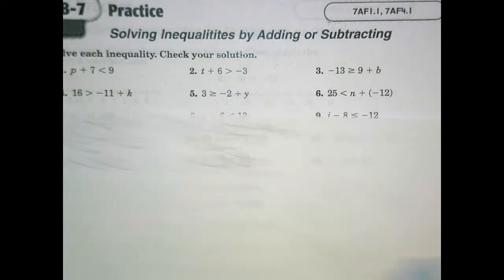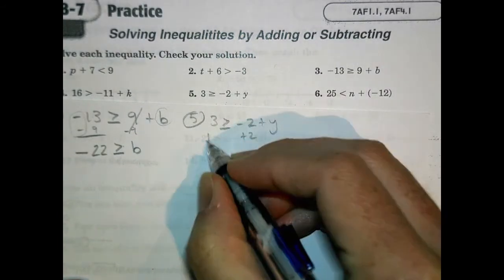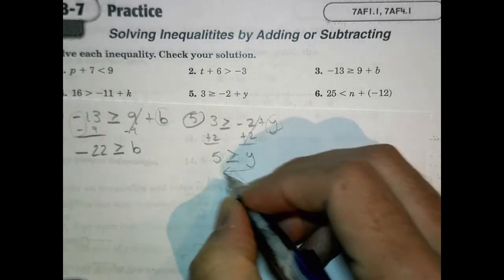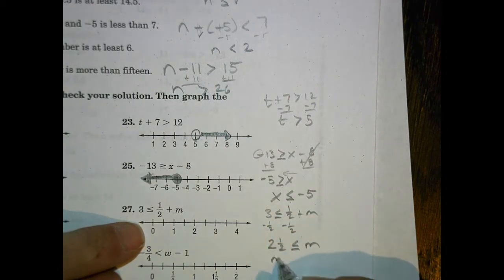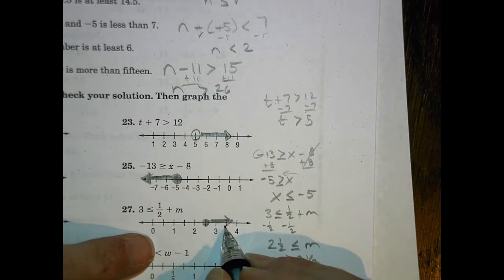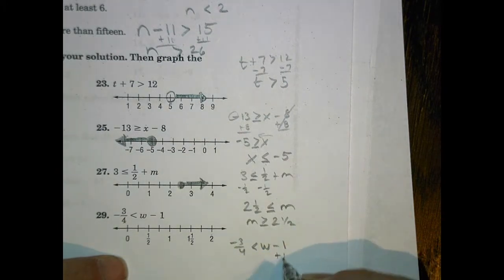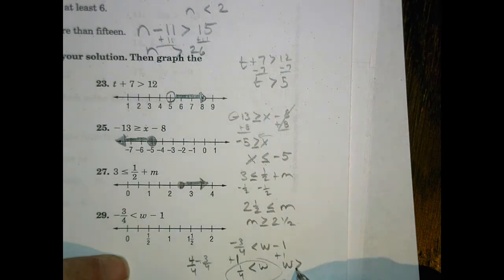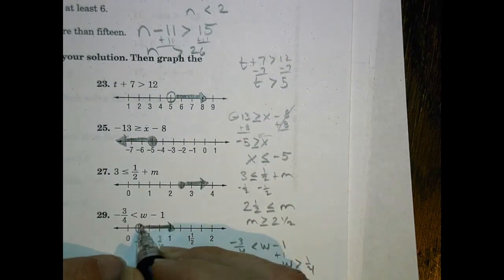Unit C 8 Solving Inequalities by Adding and Subtracting